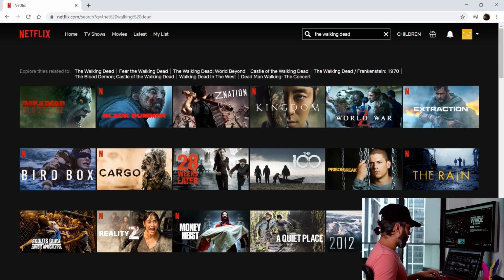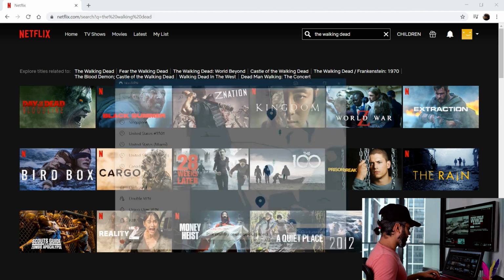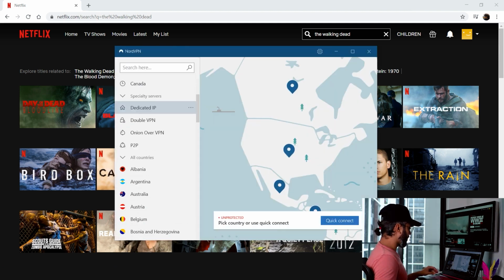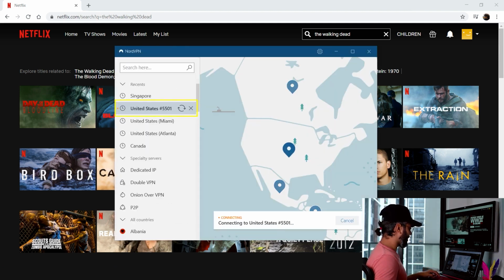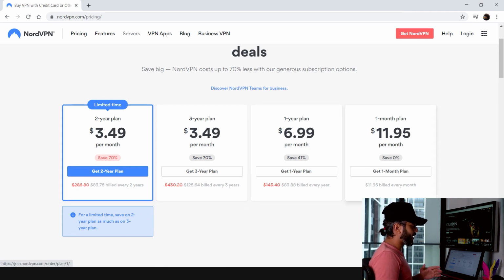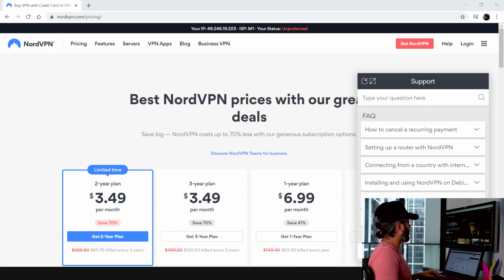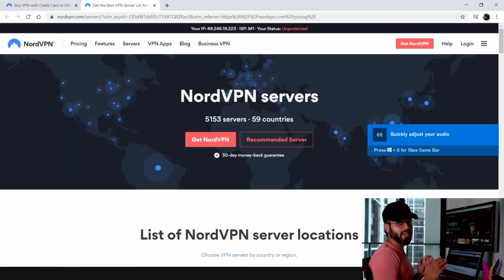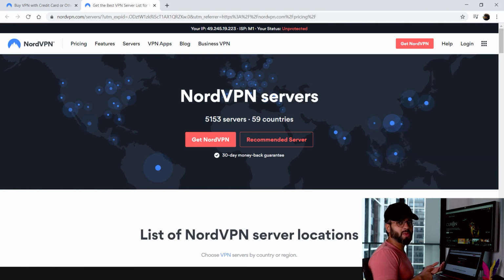How to Watch American Netflix from Anywhere | All Errors Explained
VPN is a stable and fast way to access US Netflix anywhere

Accessing US Netflix outside US might be confusing but the possibilities that it opens up is unlimited entertainment. There are many that claim to be unblocking US Netflix but only few really do. One of those methods if by using NordVPN that is stable and fast and allows you to access American Netflix anywhere on any device.

You will never again fall short of shows and will be able to watch some amazing flicks that are not available outside US.